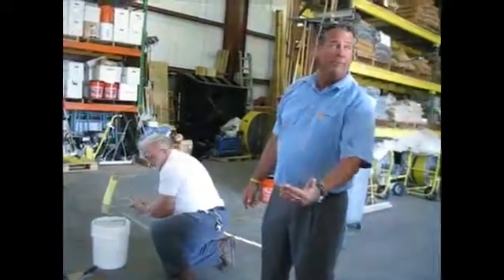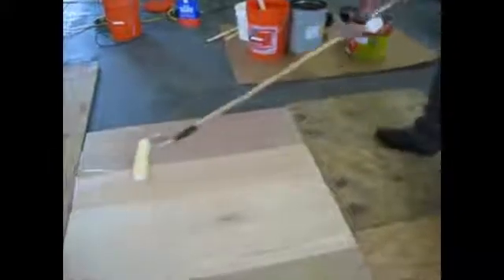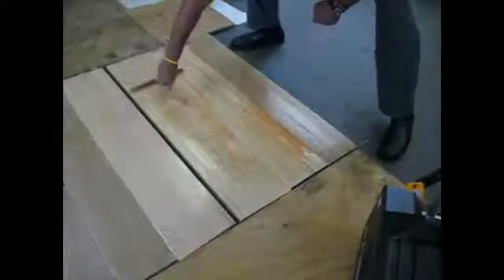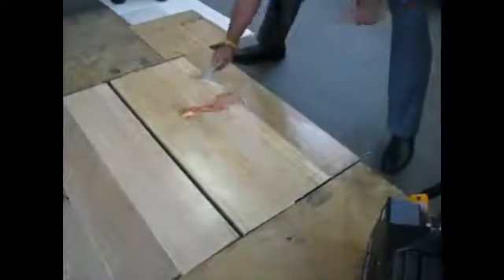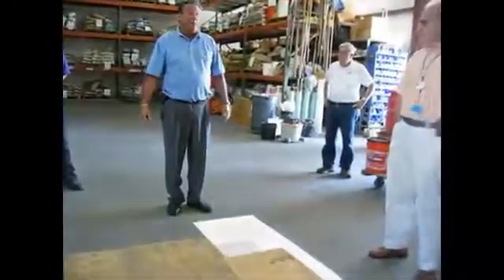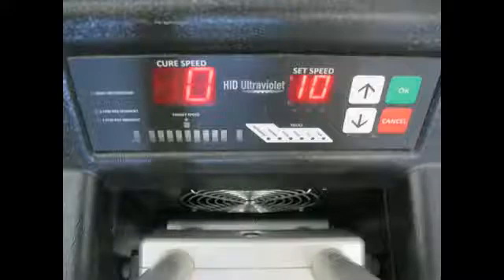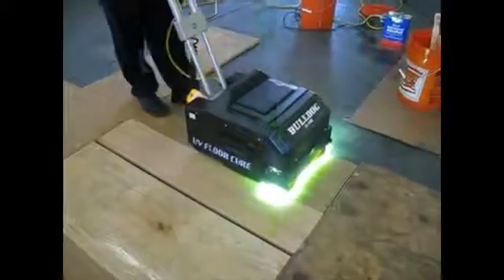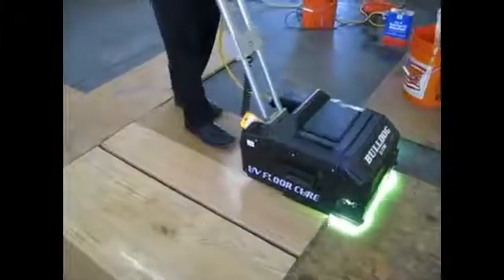Sikafloor Duo UV Demo, Feb 28, 2013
Sikafloor Duo V WB and Duo V CLR demonstration. Sikafloor Duo V WB is a single component water based UV cured primer/coating that dries to a satin finish (45 minutes) then UV cured. Duo V CLR is a higher build, up to 8 mils, two component clear high gloss coating, applied over the dried Duo V WB, then can be cured instantly after 10 minutes of leveling with UV lights.